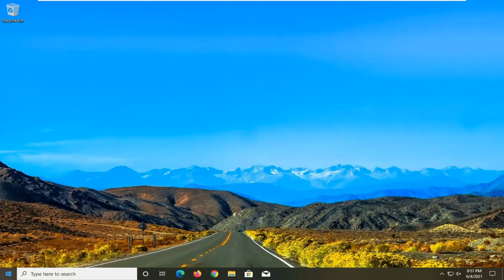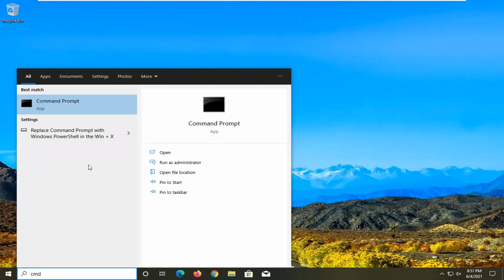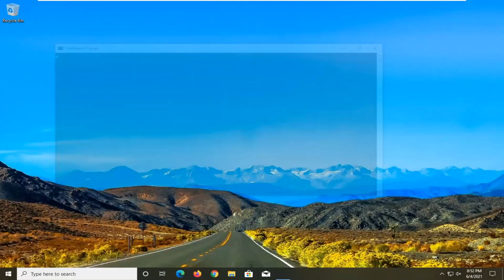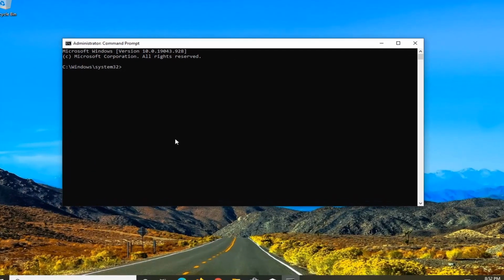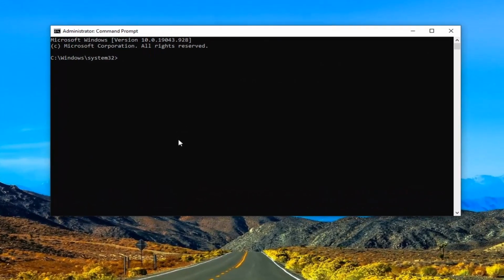How to Fix File Explorer Crashing Problem in Windows 10 [Solution]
Windows Explorer (now File Explorer) is best known as the file manager for a Windows PC, but it’s more than just a simple file management tool. The explorer.exe process also helps to generate parts of your user interface, from the Start menu to your desktop icons. If Windows Explorer keeps crashing, you won’t be able to use your PC properly.

When users try to open a folder, the File Explorer window and taskbar immediately close down and sometimes reopen after a few seconds.